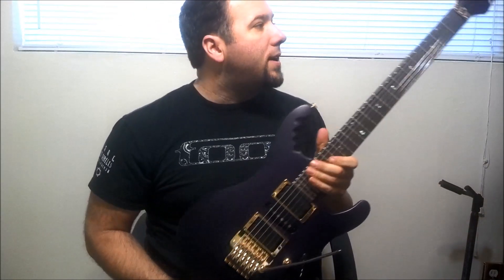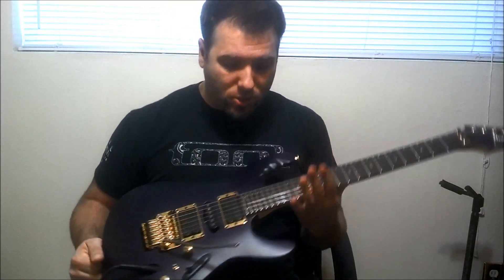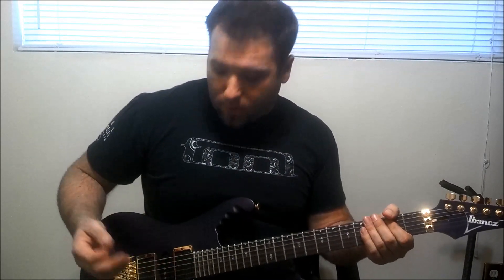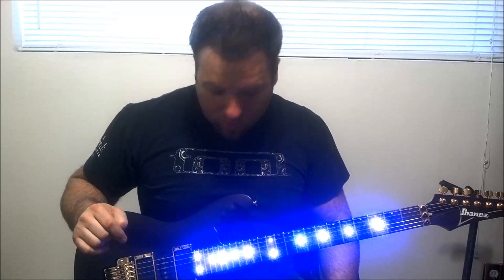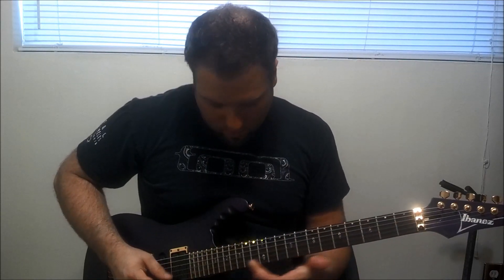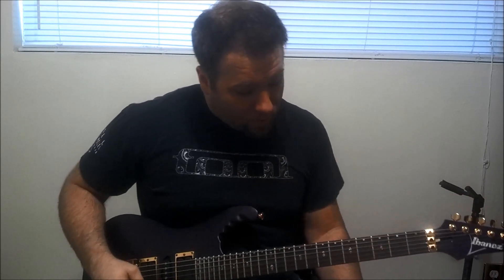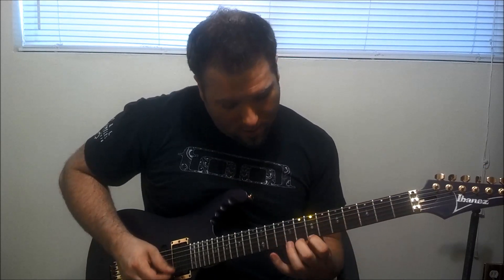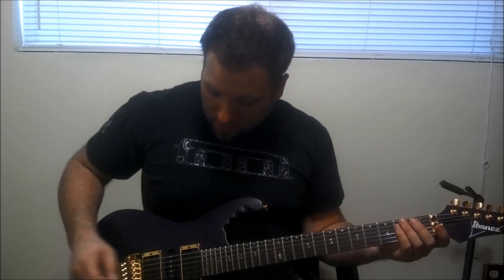Herman Li EGEN18 Led Mod by BroadAxe Guitars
This video demonstrates the "All On" and custom "Chase" LED modes available by BroadAxe Guitars for modification of your instrument. This instrument belongs to Herman Li of DragonForce, and the layout was created specifically for him.

For info on pricing and process, please and message me directly.

Be sure to check out Herman Li and his band over